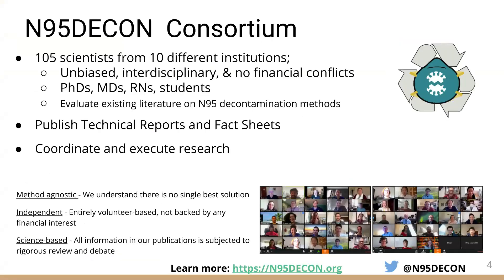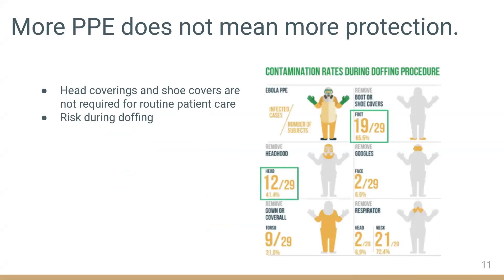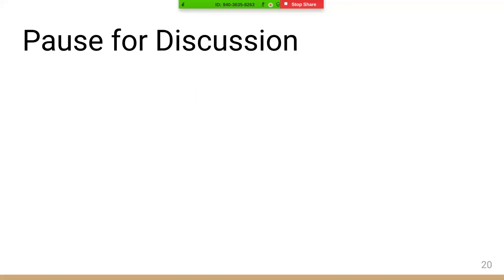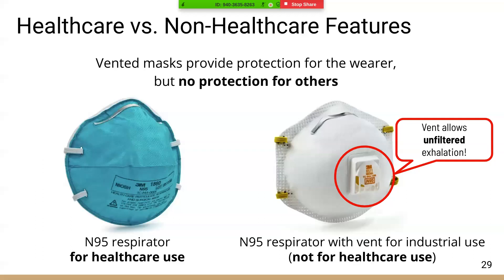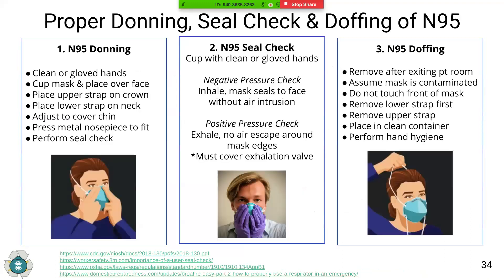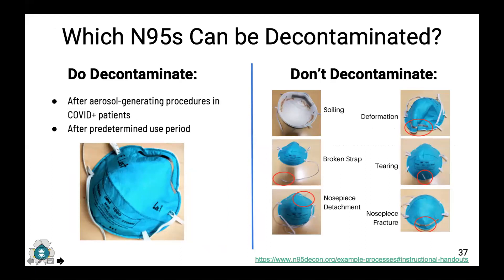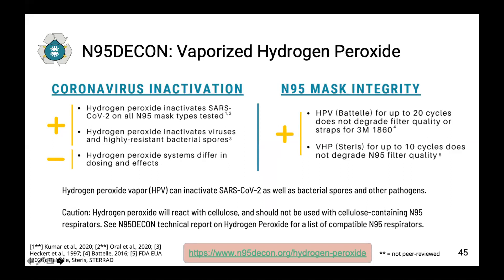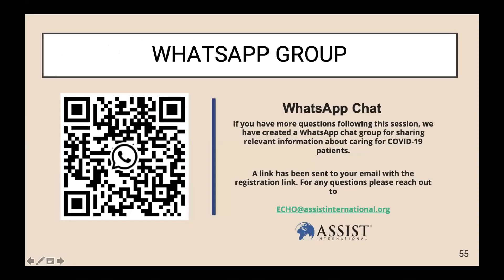N95 Decontamination and Reuse #010 AFRICA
COVID-19 Tele-Education Series for Healthcare Providers in LMICs
Presented by N95DECON

Hosted by Assist International

Topics covered:

Appropriate & Rational use of PPE in clinical settings during COVID-19 Pandemic. Presented by Dr. Ashley Styczynski.

Basics of the N95 mask and, donning & doffing. Presented by, Kezi Cheng & Dr. Nichole Starr.

Introduction to N95 Decontamination & Reuse methods. Presented by, Tyler Cheng.